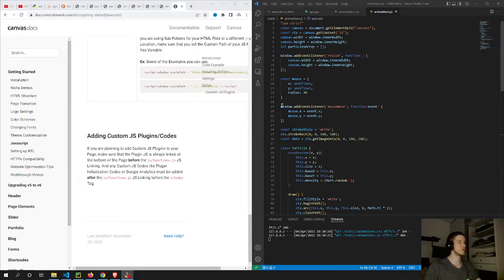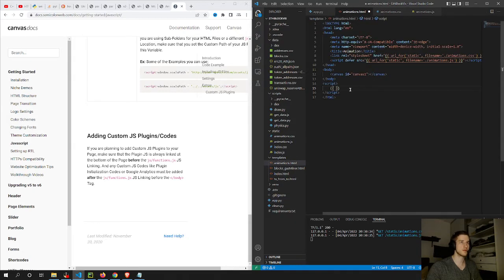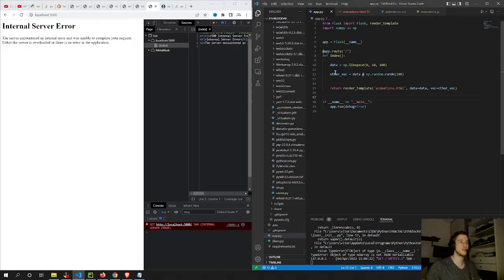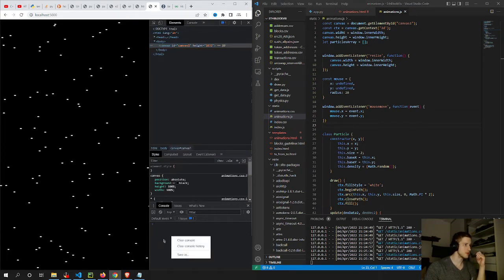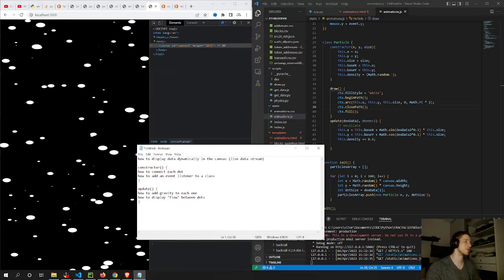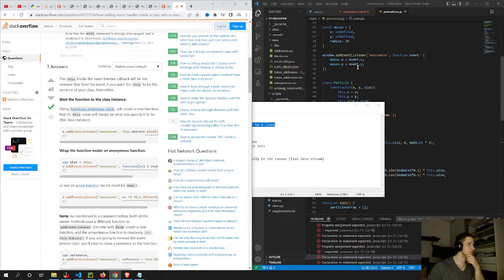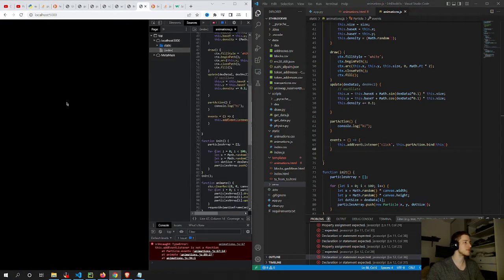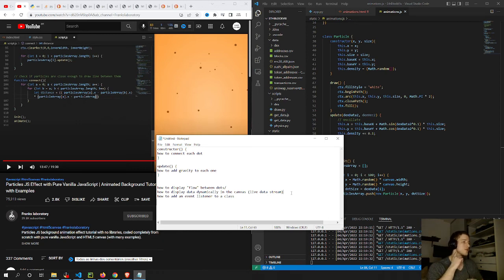Playing around with Canvas and Flask